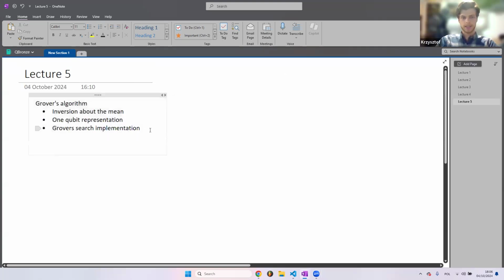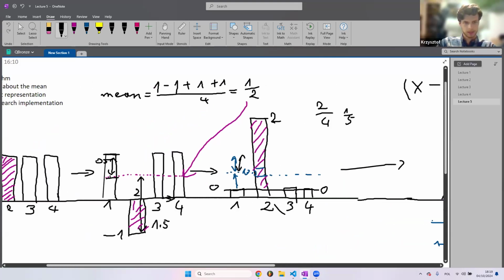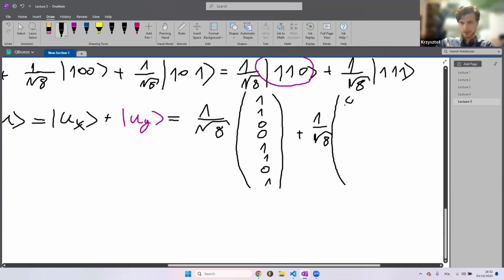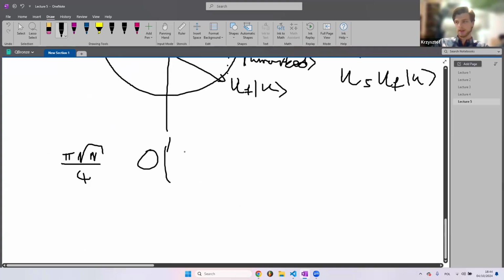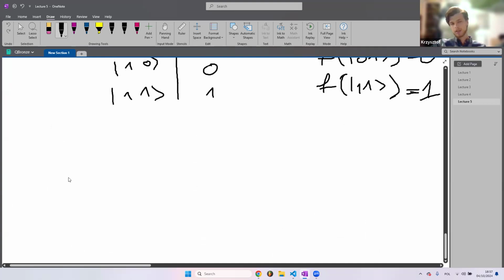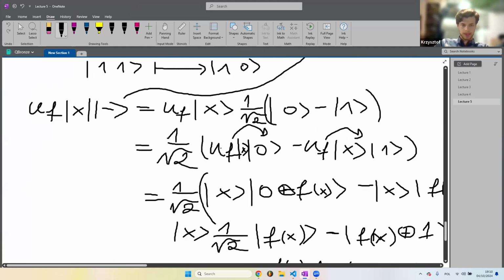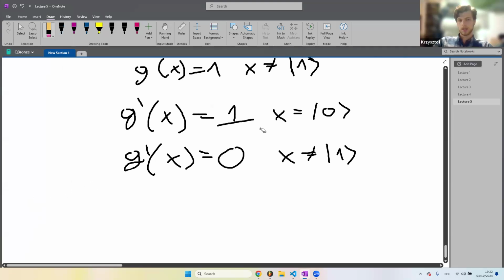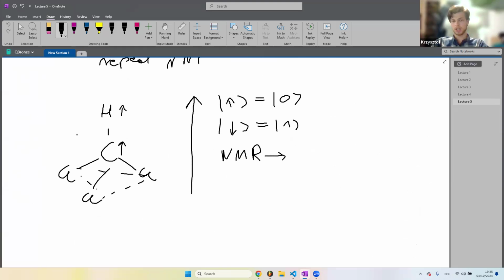QBronze139 - workshop on quantum computing organized by QPoland - Day 5 (4.10.2024)